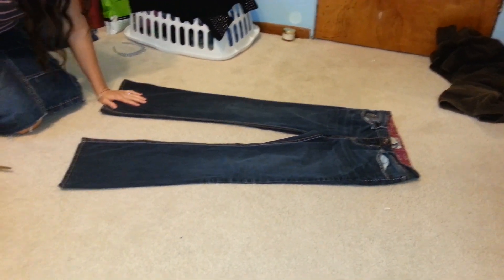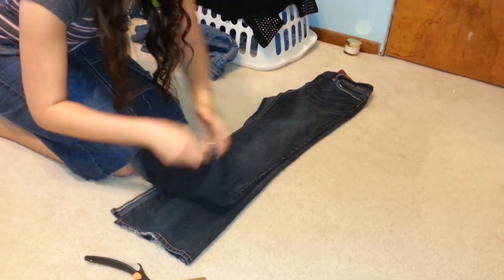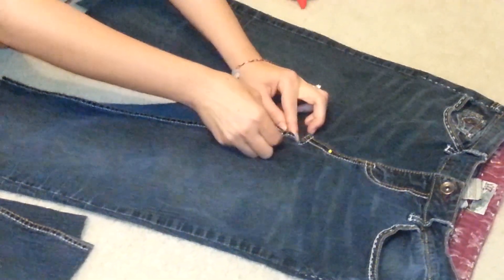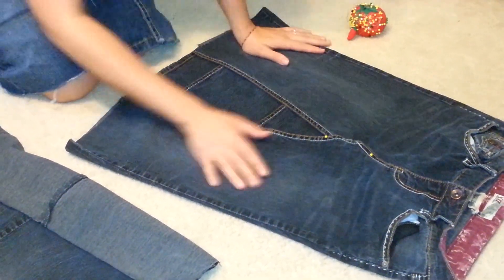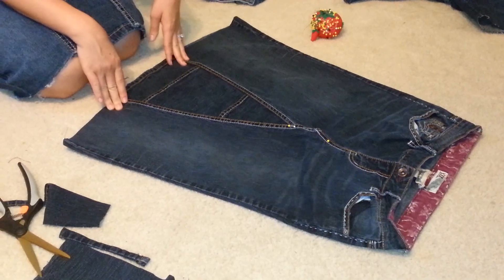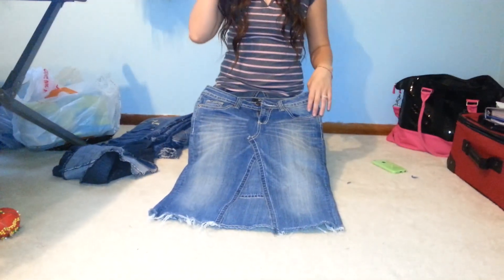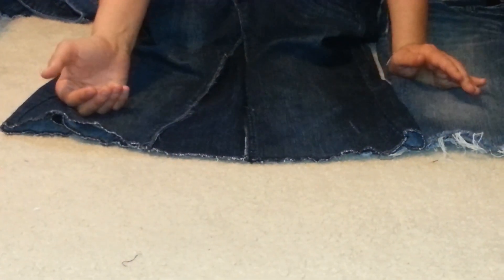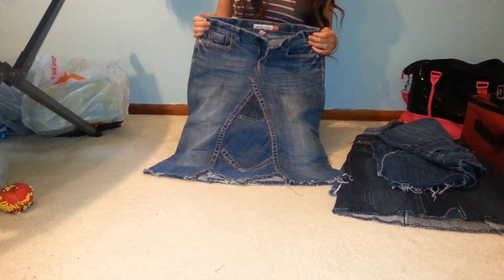How to make a skirt out of jeans.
*$hare €omment !ike*

Here is my first video!
Sorry about the rotation of the video, my friend had it the wrong way.